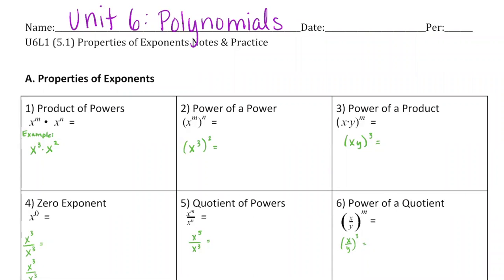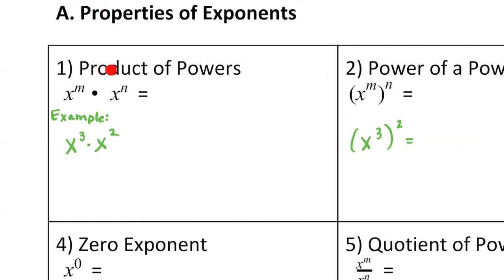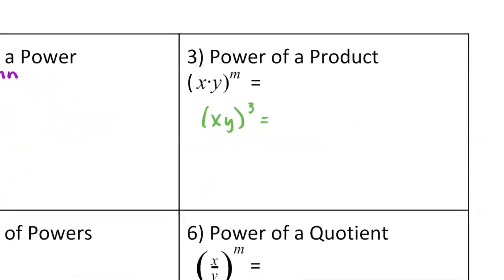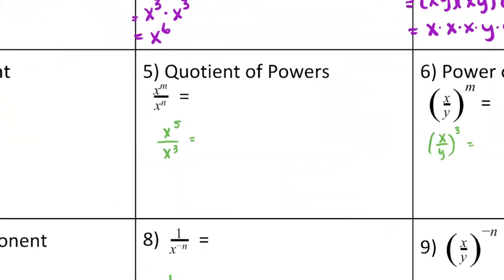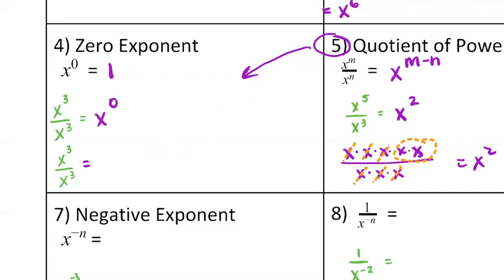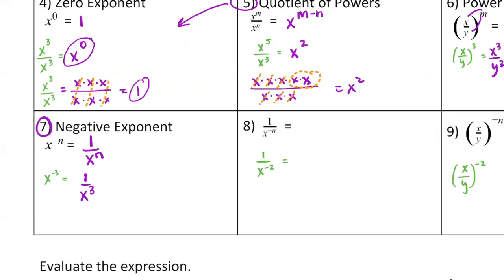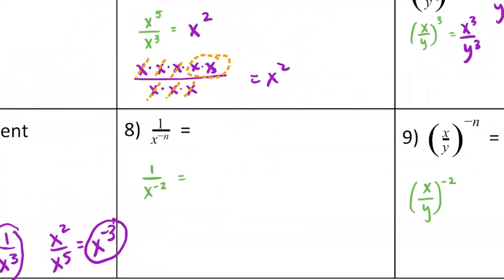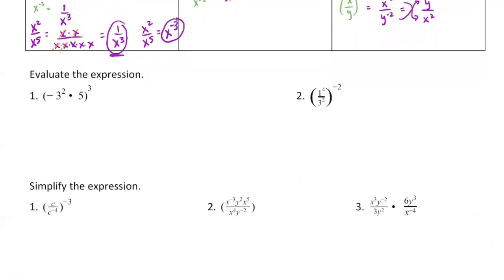U6L1 Properties of Exponents Part 1